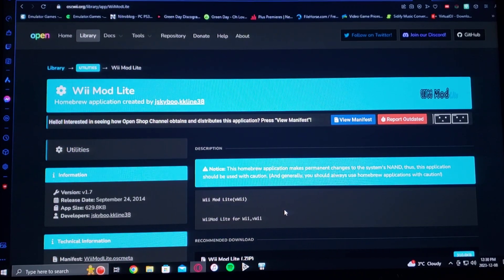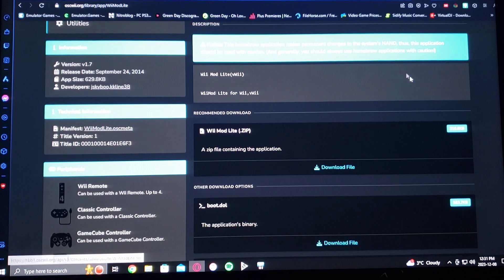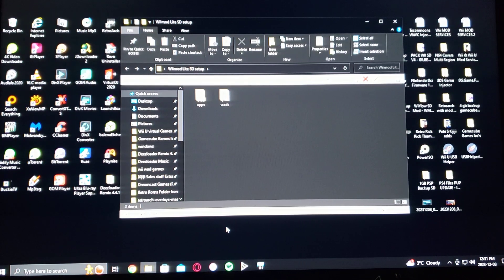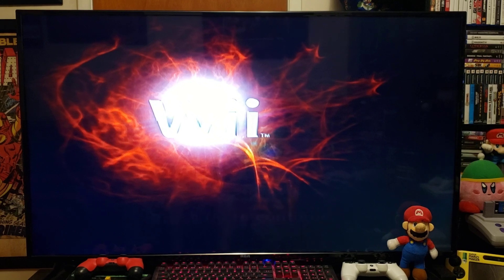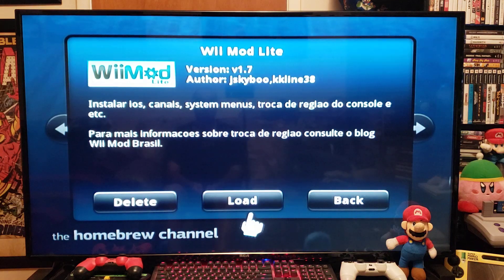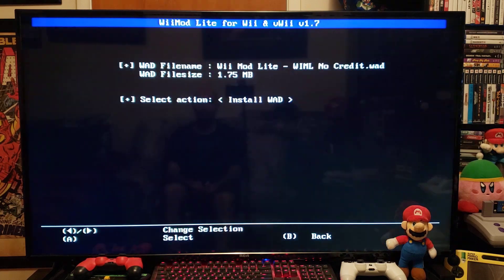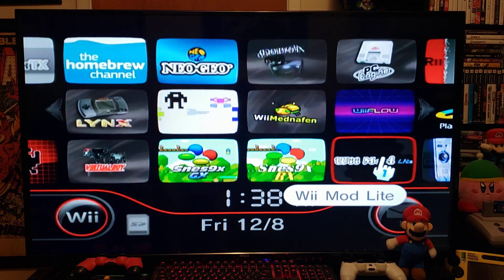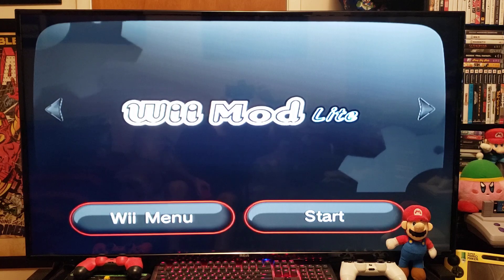How to Install Wiimod Lite & the Channel on the Nintendo Wii!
* Create an apps folder, add wiimod lite to that folder & create a wads folder and add the wad into that folder! *